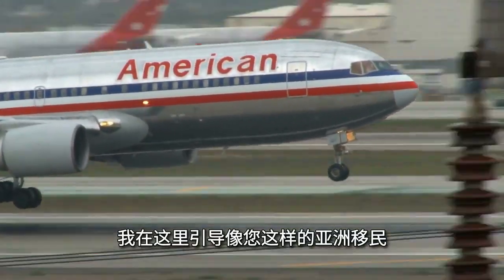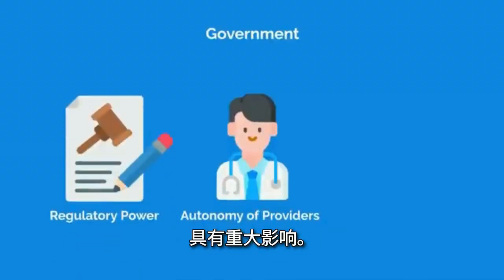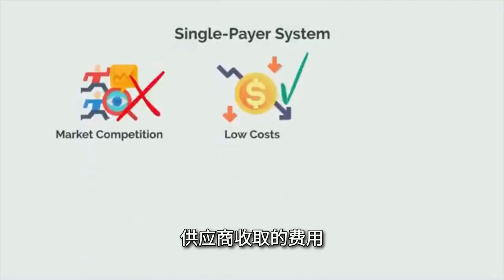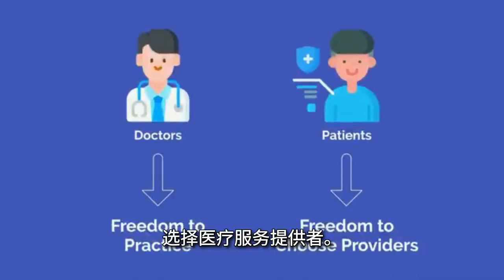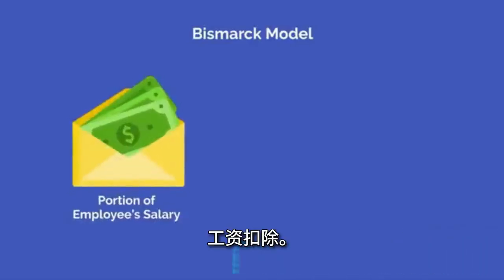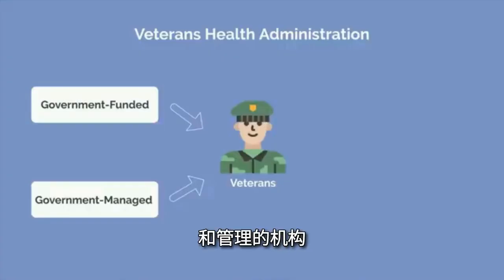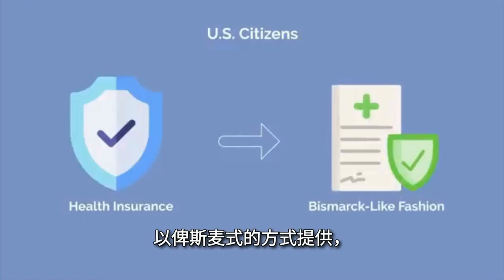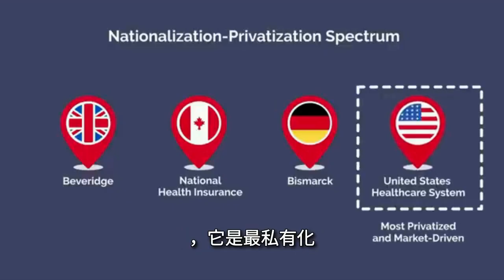U.S. Healthcare vs. the World: A Guide for Immigrants (Chinese subtitles)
This video will help you understand the U.S. healthcare system in comparison to the rest of the world—an essential watch for immigrants, particularly those who moved to the U.S. after the age of 30.